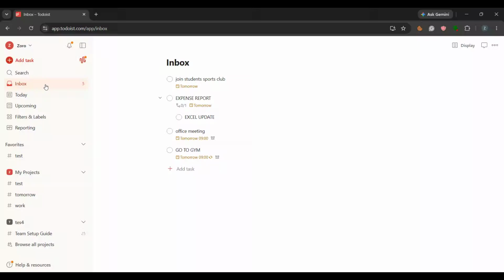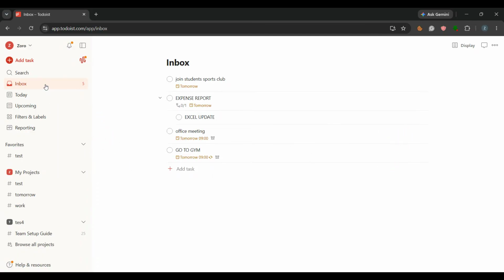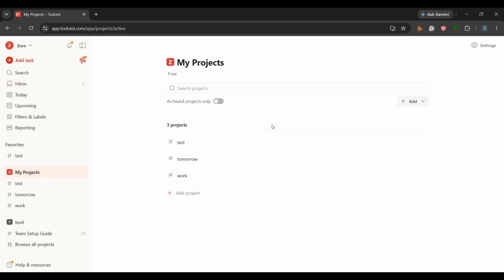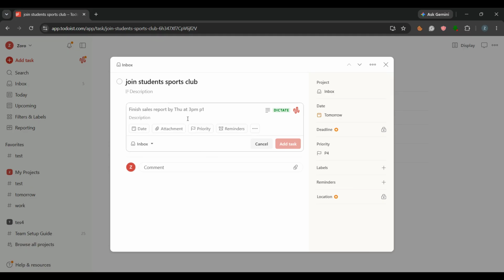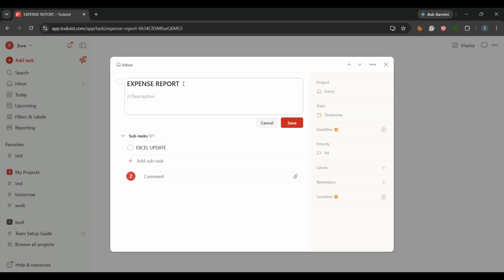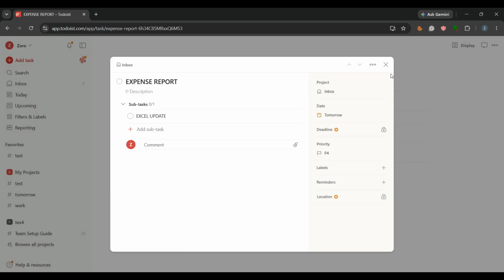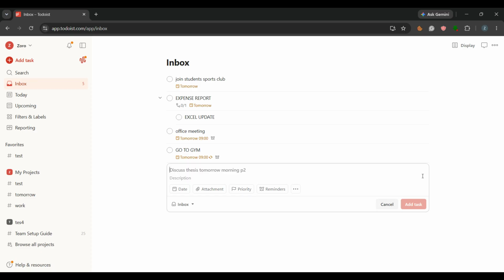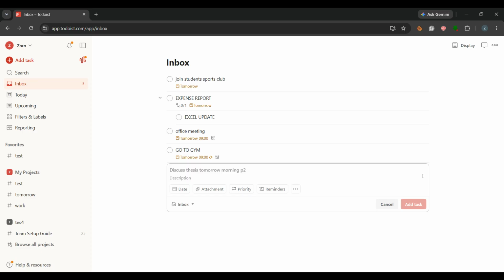How To Use Todoist Features(Step By Step Guide)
Learn how to use Todoist features to organize tasks, manage projects, break down goals with sub-tasks, and speed up task entry with smart shortcuts.
This beginner-friendly tutorial shows you how to turn Todoist into a simple productivity system for work and personal life.

🕚Timestamps:
0:00 Intro
0:16 Inbox
0:52 Projects
1:24 Sub-tasks
1:58 Smart Date Recognition
2:30 Instant Tagging Shortcuts
3:10 Final Workflow Tips
3:43 Outro

✍️What You'll Learn In This Video:
• How To Use Todoist Inbox For Fast Task Capture
• How To Organize Work And Personal Projects In Todoist
• How To Break Down Big Tasks With Sub-Tasks
• How To Use Smart Date Recognition In Todoist
• How To Add Projects, Labels, And Priorities With Shortcuts
• How To Build A Simple Todoist Productivity Workflow

💡Pro Tips:
• Dump tasks into the Inbox first, then organize them later.
• Use projects to separate major areas of life for cleaner task management.
• Break big tasks into sub-tasks so they feel easier to start.
• Type dates naturally to save time and avoid extra clicks.
• Learn shortcut syntax like #, @, and p1 to speed up task entry.